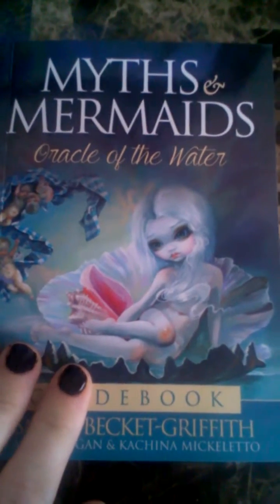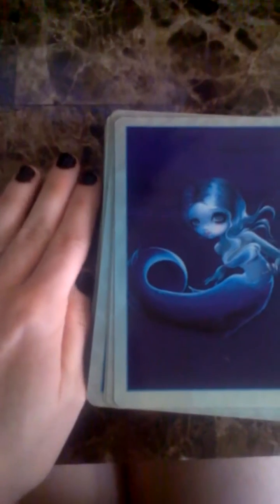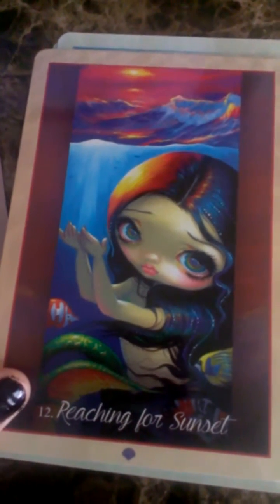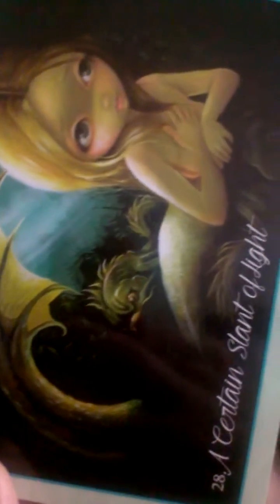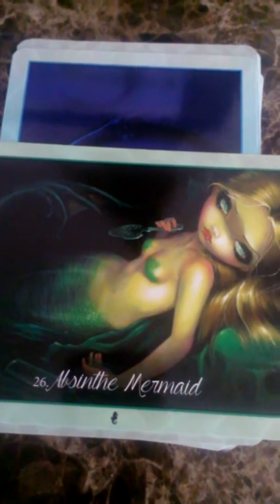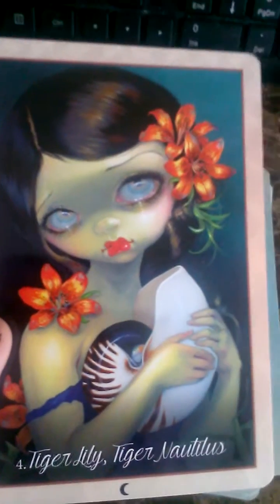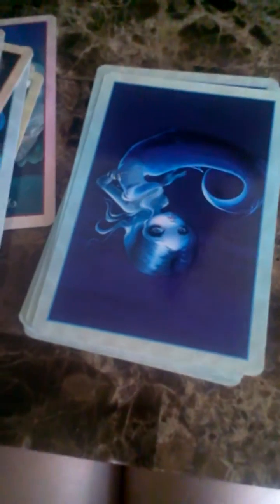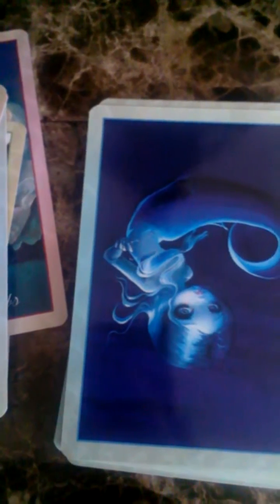Myths and Mermaid Oracle/ New book/Ramblings :D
Sunday morning review (kinda) and rambling